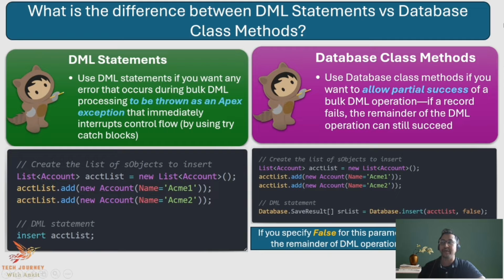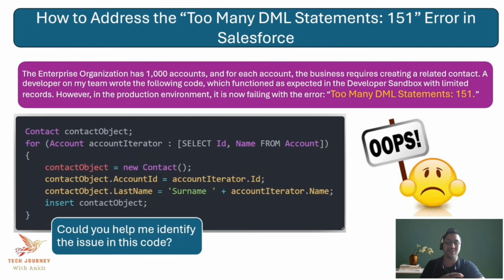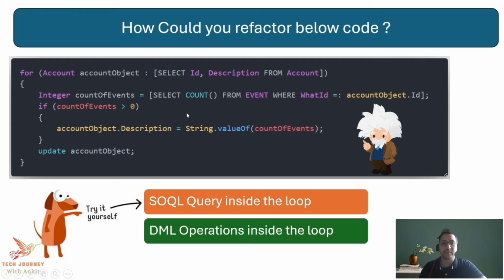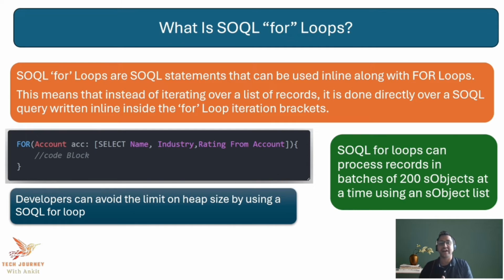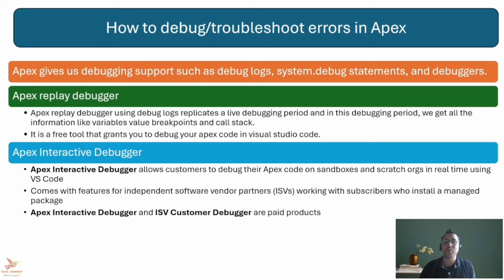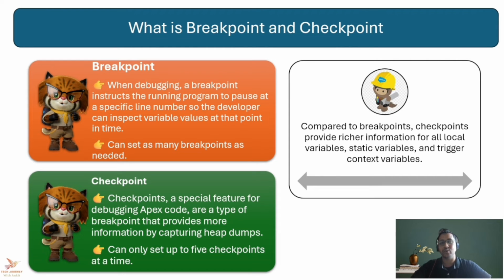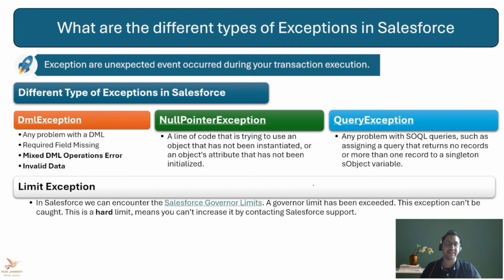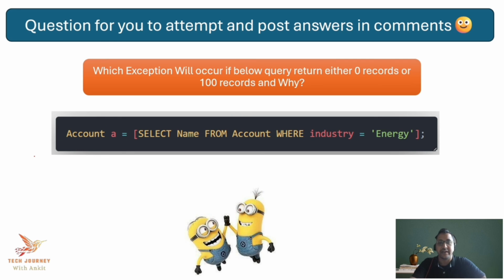Salesforce Apex Interview Questions & Answers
Welcome to our ultimate Salesforce Integration Interview Questions and Answers playlist! Whether you're gearing up for your next big interview or just looking to expand your knowledge on Salesforce integration, you've come to the right place. This playlist covers a wide range of topics and provides insights that can help you ace your interviews with confidence.

🔍 In This Playlist, You’ll Learn:

Fundamentals of Salesforce Integration:

What is Salesforce Integration and why is it important?
Key concepts and terms every professional should know.
Common Integration Scenarios:

How to integrate Salesforce with external systems.
Real-world examples and case studies.
Technical Skills and Tools:

Overview of tools like REST API, SOAP API, and more.
How to use tools like Data Loader, Mulesoft, and others for integration tasks.
Hands-on Coding and Configuration:

Step-by-step tutorials on writing Apex for integrations.
Configuring Salesforce for different types of integrations.
Troubleshooting and Best Practices:

Best practices for maintaining and optimizing integrations.
Interview Tips and Tricks:

Key questions to expect and how to answer them.
Expert advice on how to present your integration experience effectively.